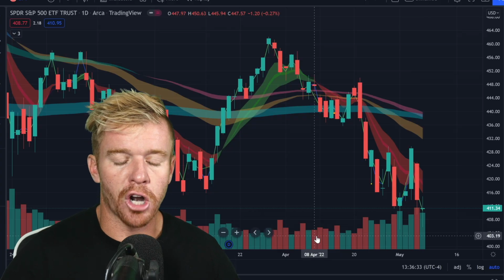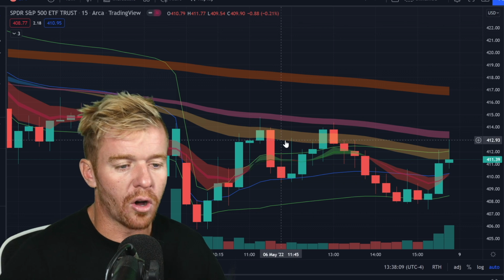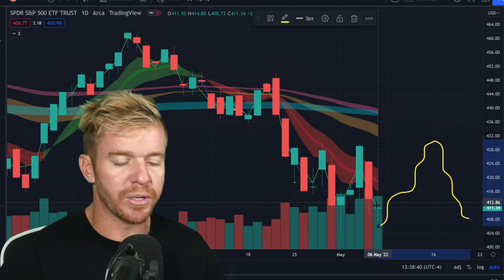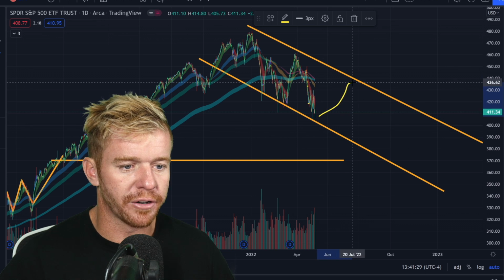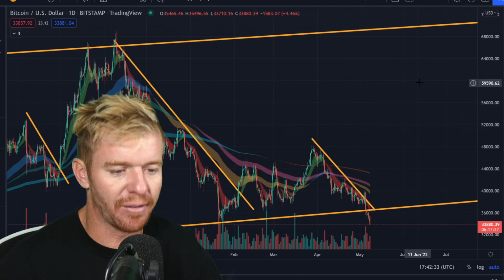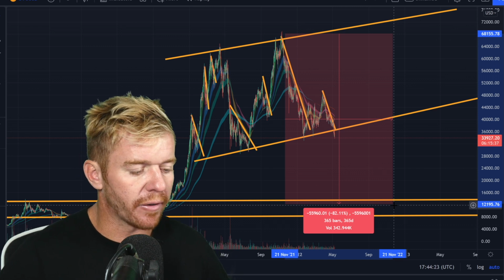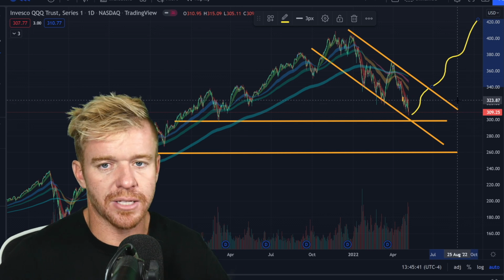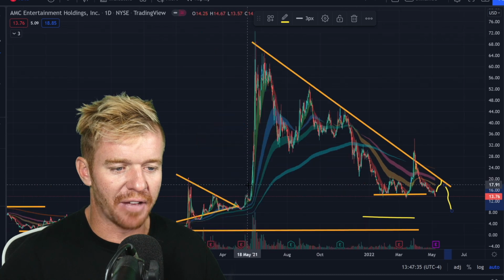May 8th Sunday StockMarket Outlook!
May 8th Sunday Stock Market Outlook! We take a look at the S&P500 $SPY to get an idea of Direction and key levels to watch for this up coming week. Bitcoin also breaking through support trend right now down to 33K!

📈TOP FUTURES TRADING PLATFORM IN 2022!!📉
Futures Platform I use for Trading IronBeam App